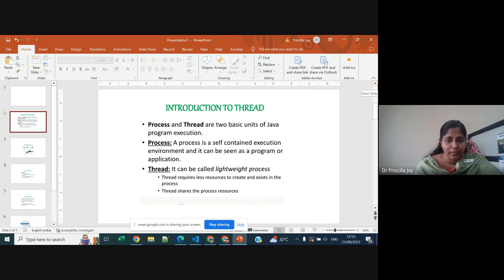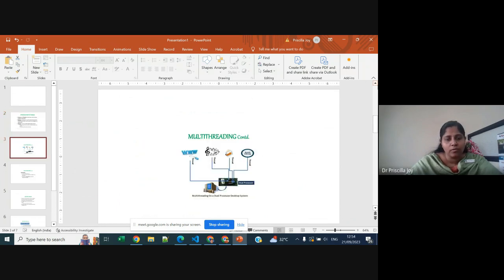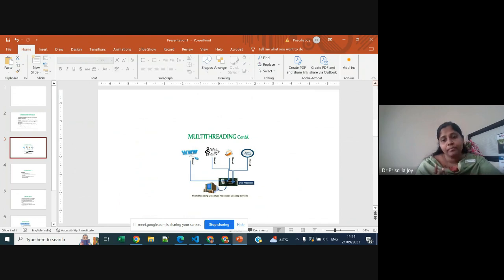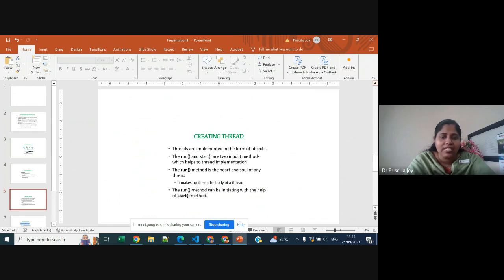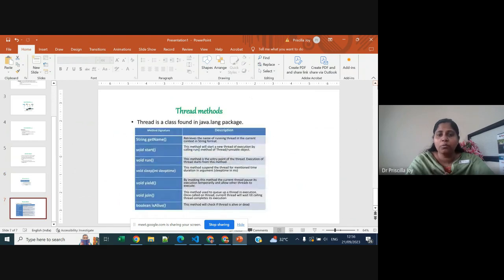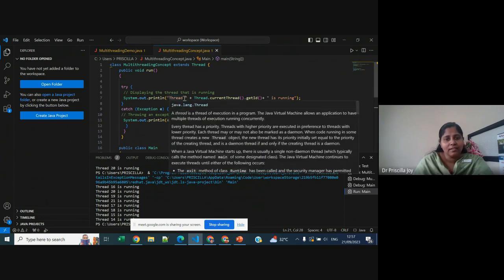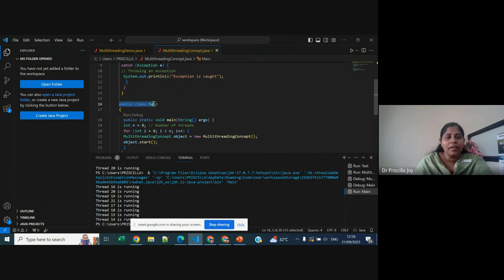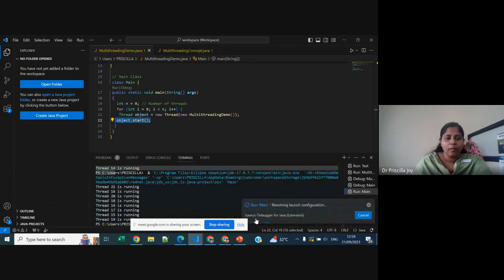Multithreading in Java